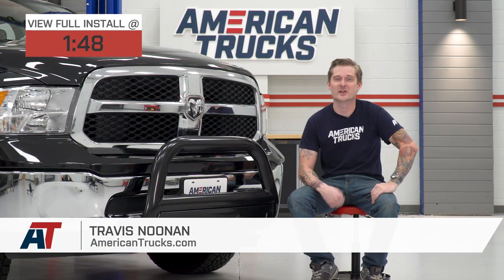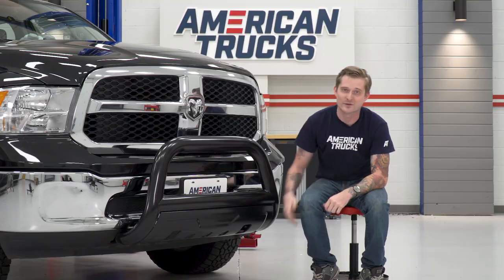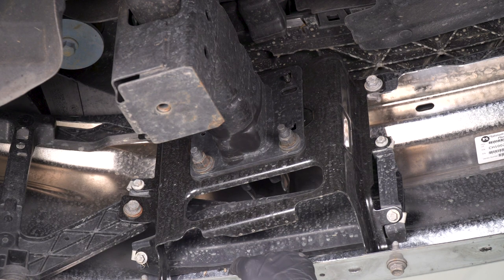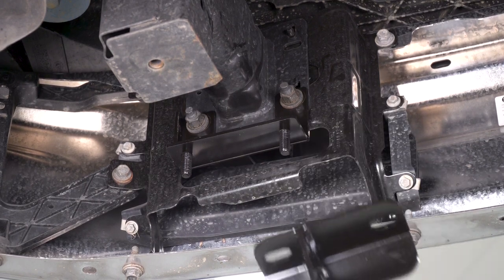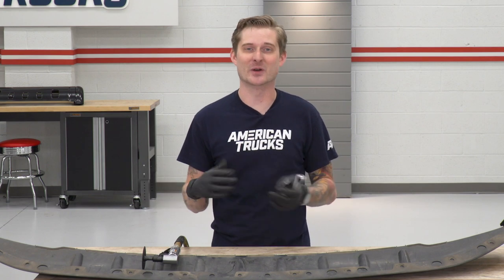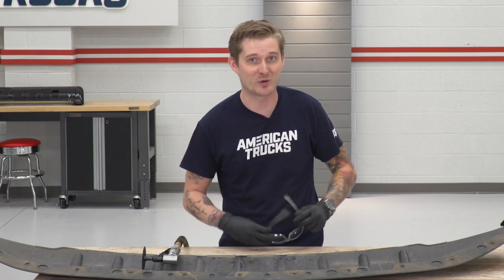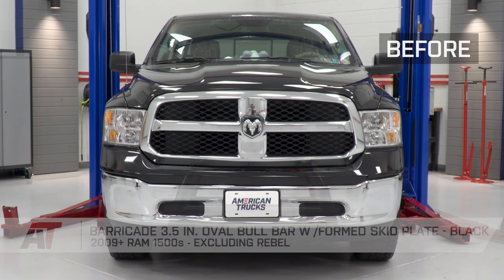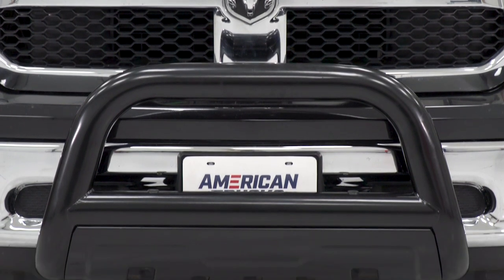2009-2018 Ram Barricade 3.5" Black Oval Bull Bar & Formed Skid Plate Review & Install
Shop this Barricade 3.5" Black Oval Bull Bar & Formed Skid Plate

Add under-carriage protection to your Ram 1500 with the Barricade 3.5" Black Oval Bull Bar & Formed Skid Plate. This bull bar is perfect for all types of trail and road hazards. Designed with two light mounts, this bull bar adds an aggressive and dependable option to your truck.

Item R102573
MPN# R102573